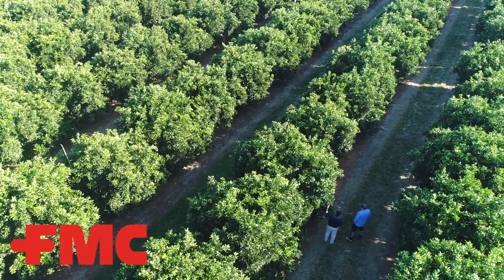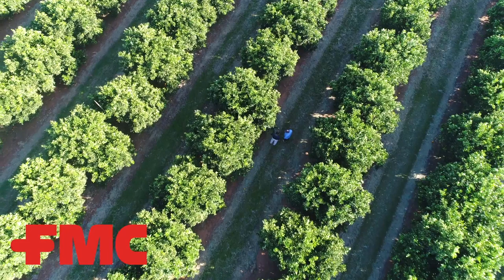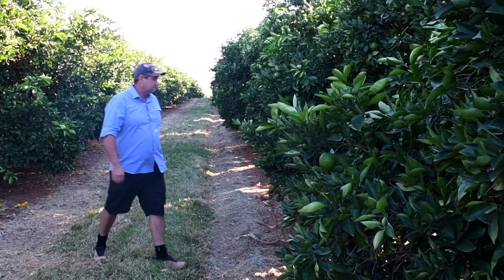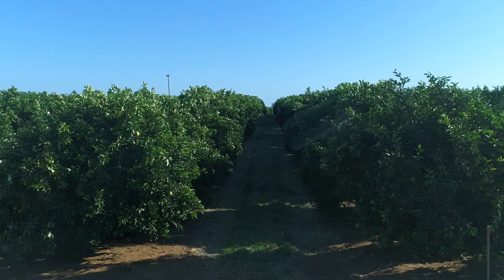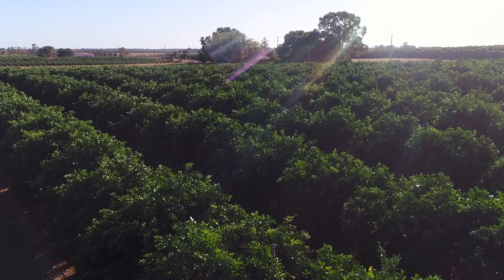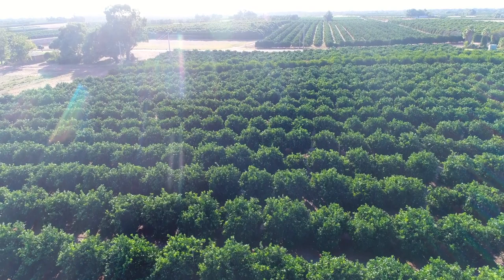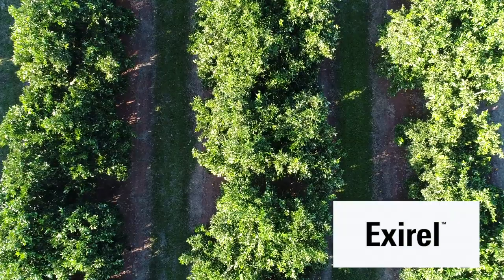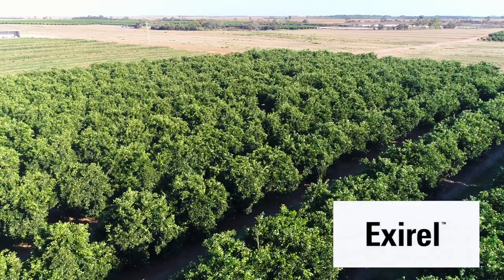FMC Exirel - Jason Plant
Jason Plant, a citrus grower from Nangiloc in Victoria, talks about his experience with Exirel insecticide and the benefits he's realised in his orchard.